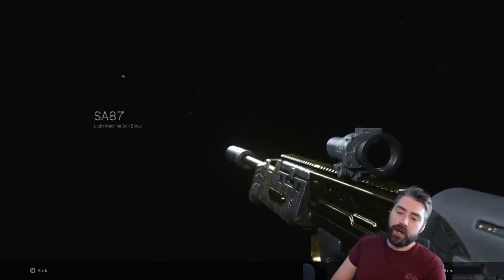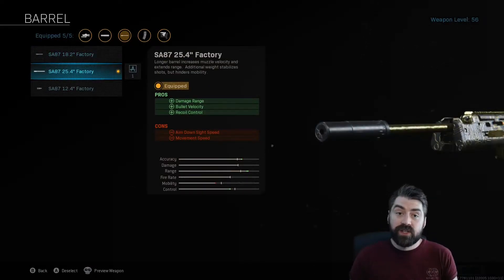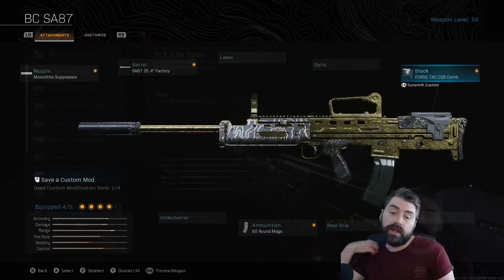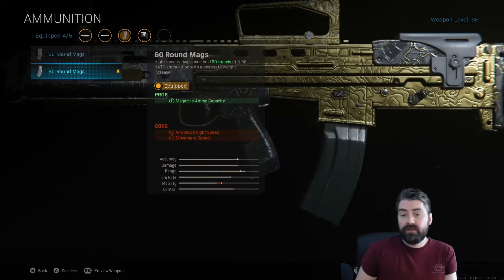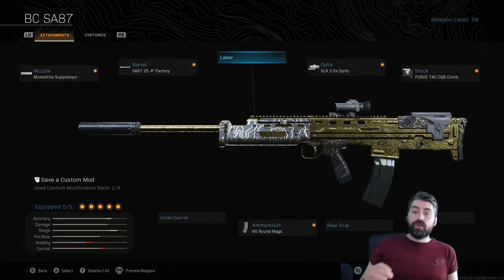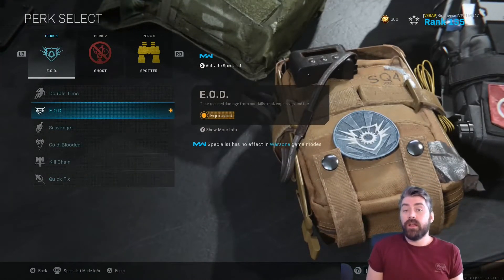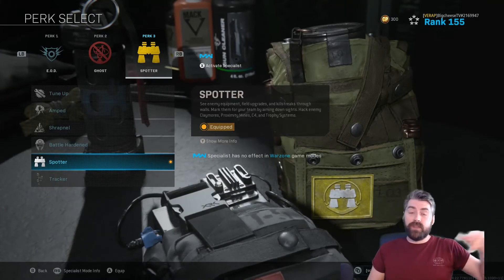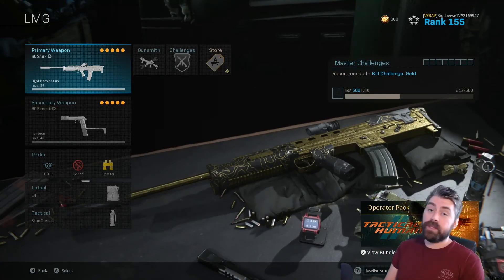SA87 My Primary Loadout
Here is a video going through my primary loadout guys.